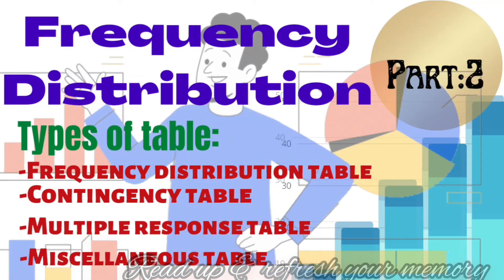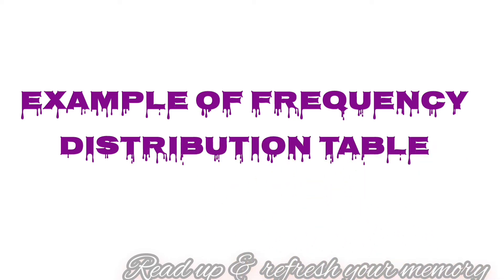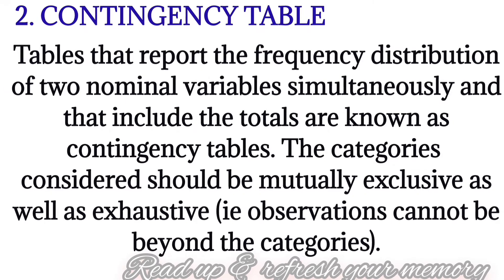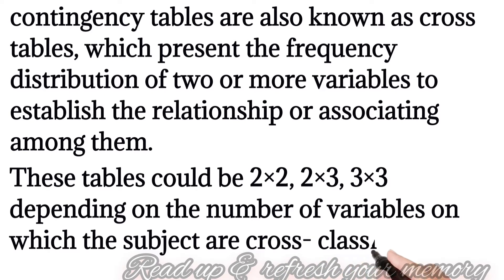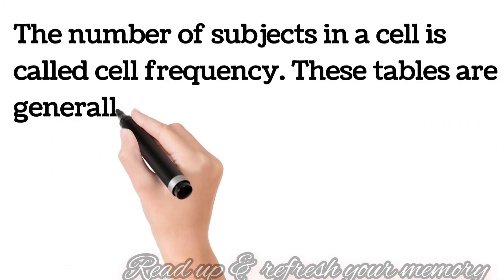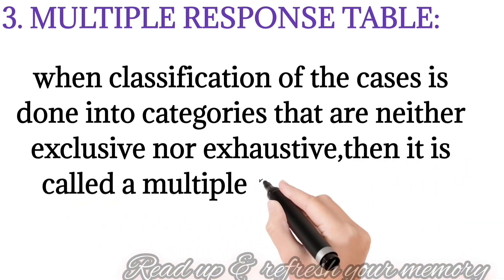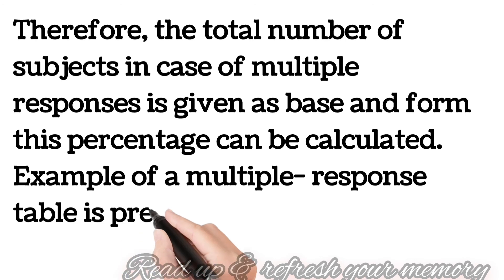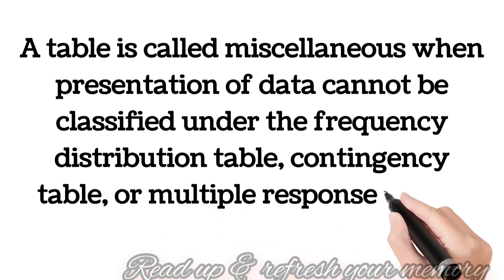Frequency distribution|| Types of tables|. Part:2||Nursing statistics.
# Frequencydistribution#howtocalculate mean#arithmeticmean